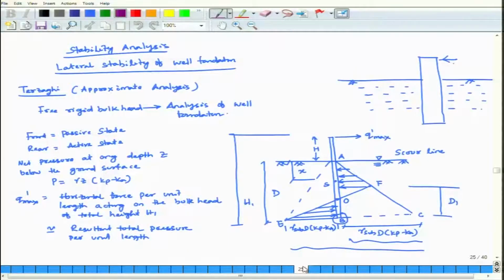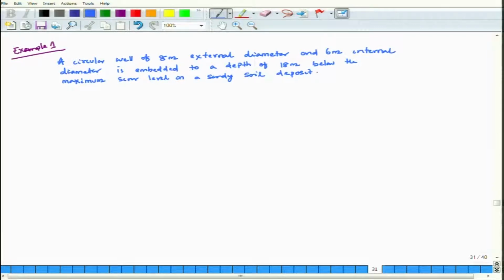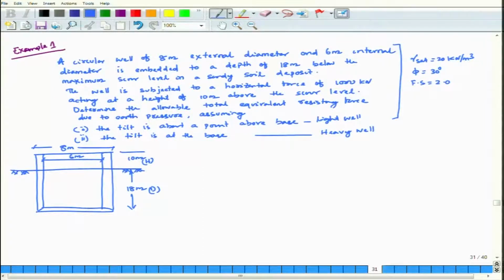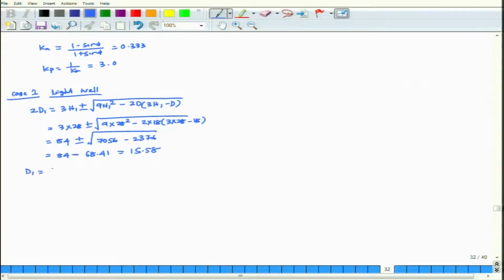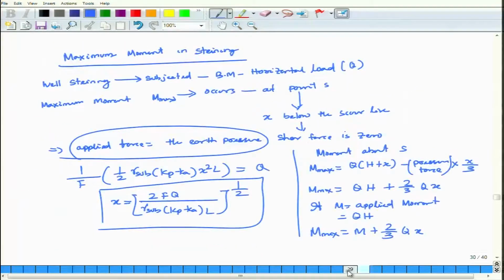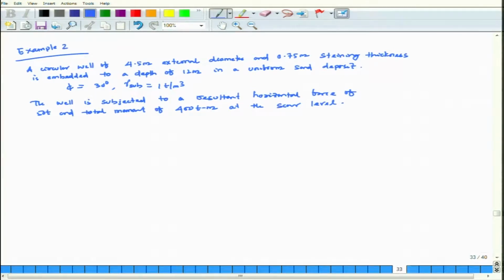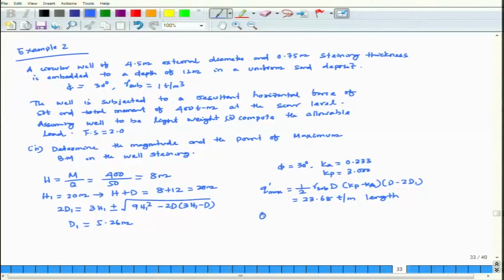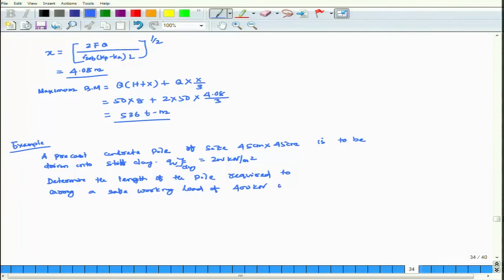Lec 24A 18 10 2017 M